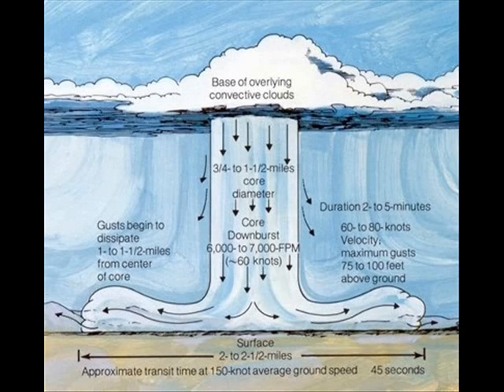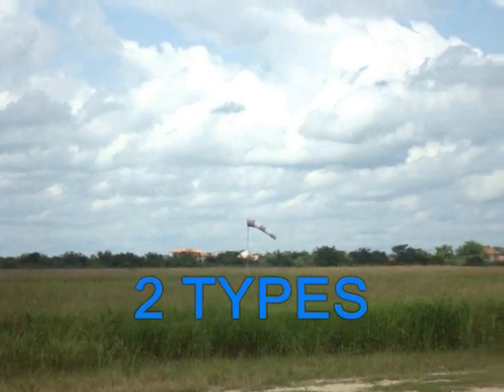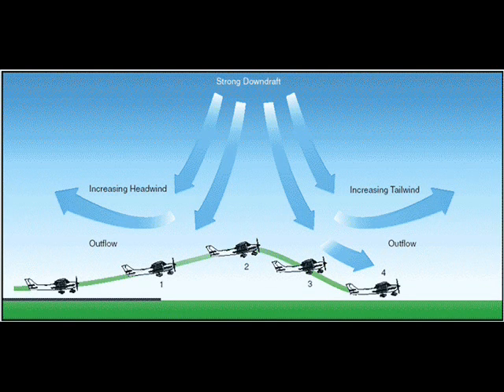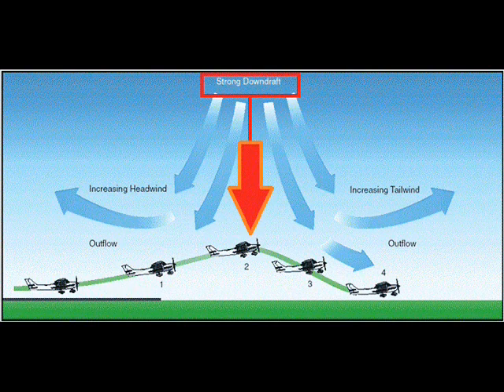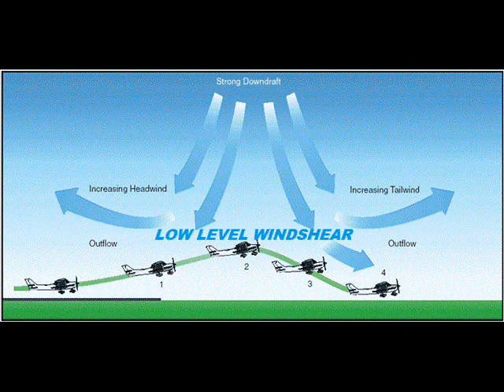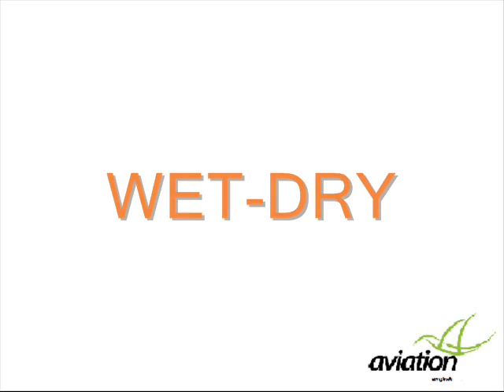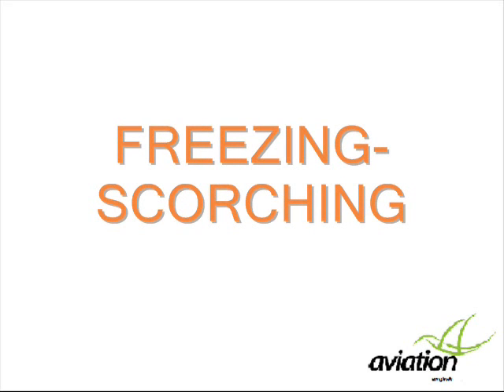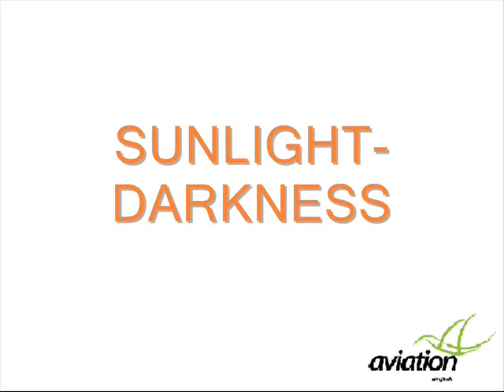AVIATION ENGLISH LESSON 3. MICROBURST. [IIII]PERALTRAVEL[IIII]